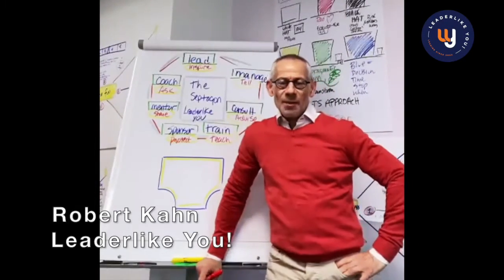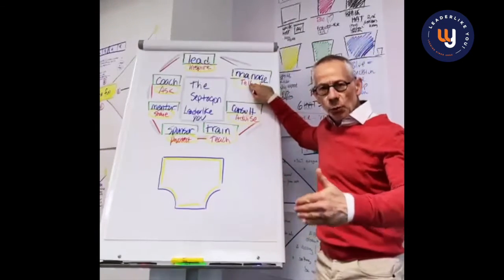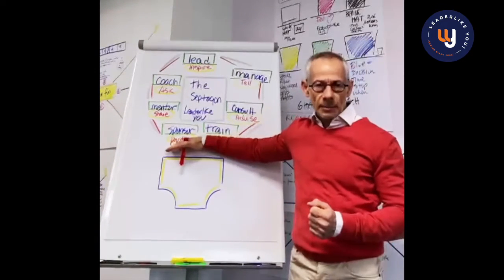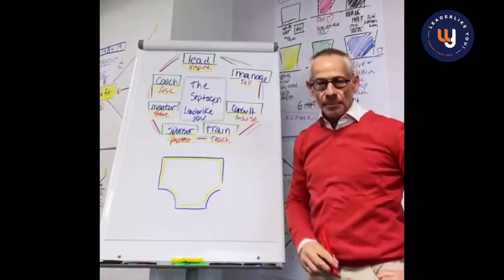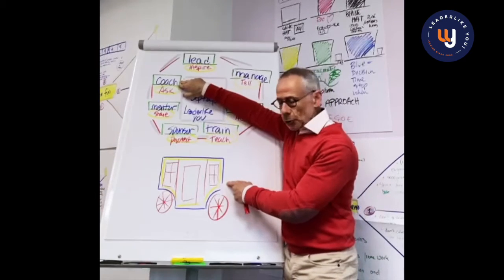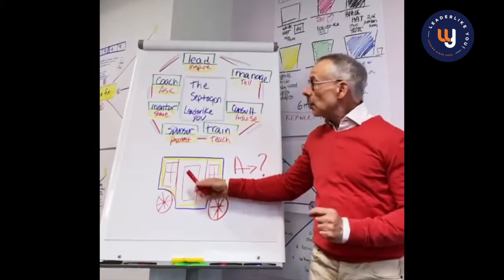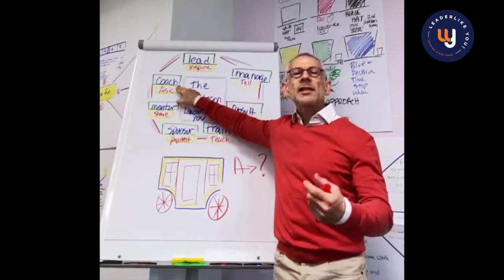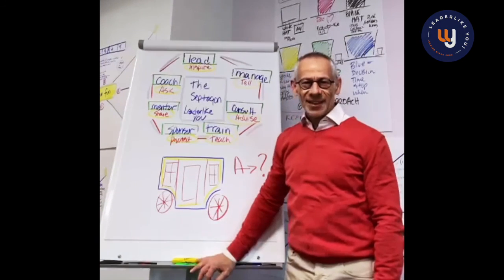The LLY Septagon for International Coaching Week 2021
The 7 skills needed to be a great leader.
Are you a leader? Do you inspire?

For international coaching week, I'm sharing my leaderlike septagon to successfully lead others.

If you want to learn more about this win-win approach to business head to the